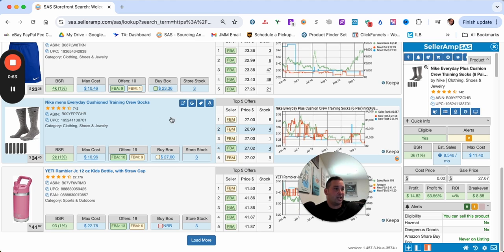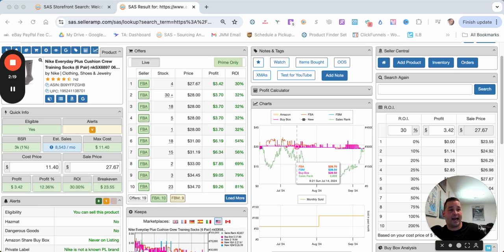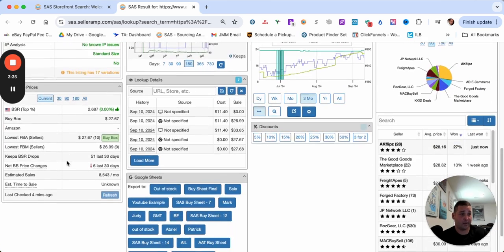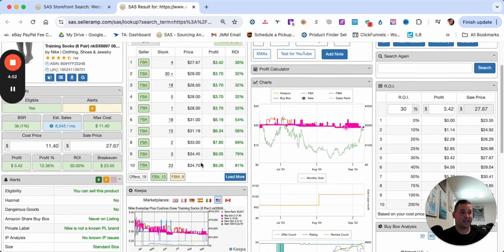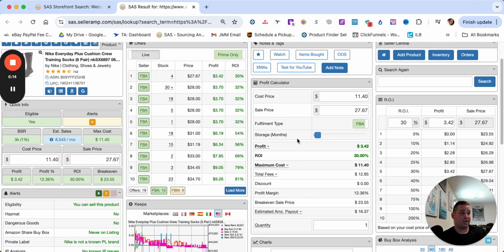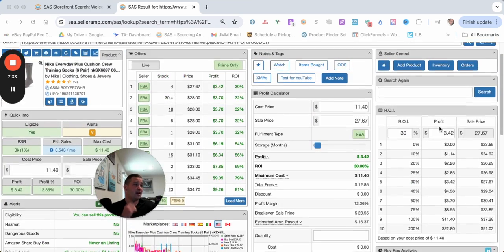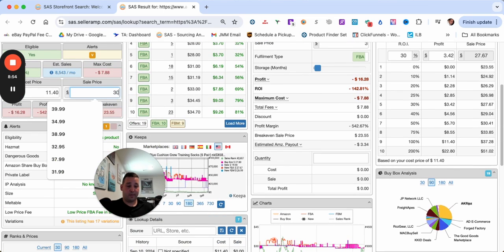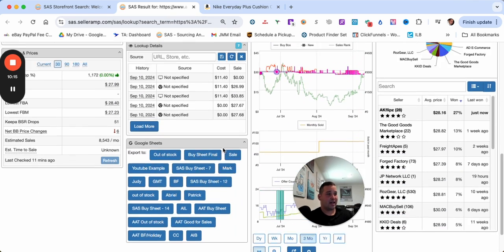How to Analyze Product Data Using SellerAmp 📊 for Beginners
In this video, I guide you through analyzing product data in SellerAmp

I go over key metrics like estimated sales, profit criteria, and ROI calculations. No action requested, just valuable insights for product analysis.

If you want to absolutely crush Q4 on Amazon and Make as Most money as possible .. For First time Ever Drew He is Going to Reveal EVERYTHING He Sold Last Q4 and the Year Prior (he sold over $665,000)

f you attend the all LIVE you’ll Even Get Access to the Inventory lab spreadsheet of everything he sold in Oct-Dec last year and year prior !!

All you have to do is Join the Advanced Arbitrage Tactics Skool Community